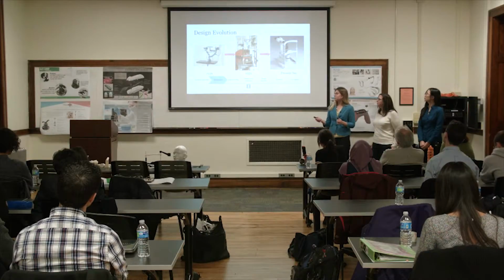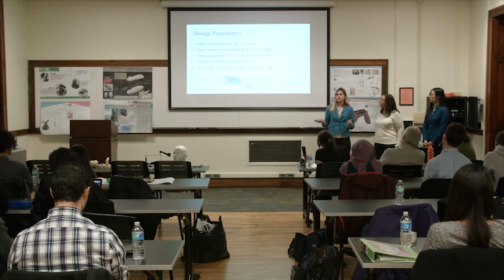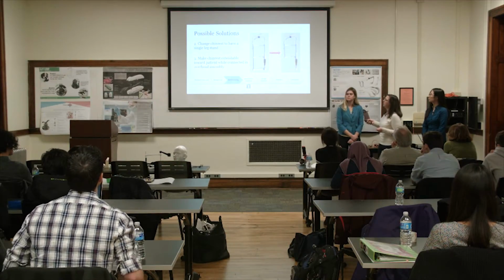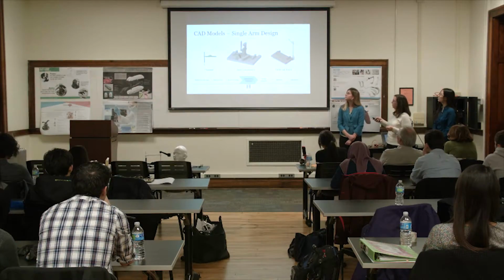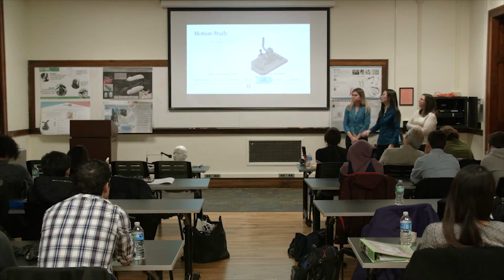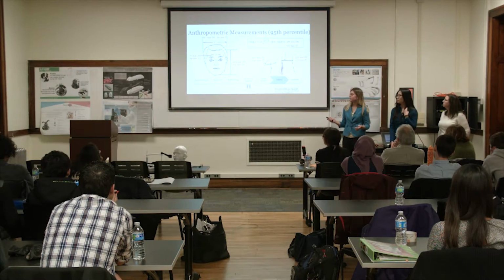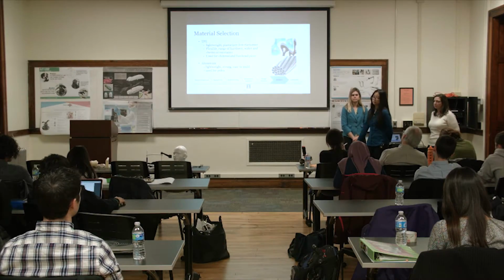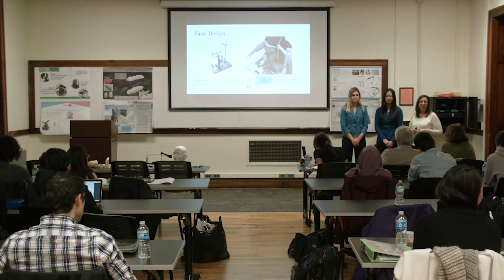GE 402 Fall 2015 Team 3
Slit Lamp